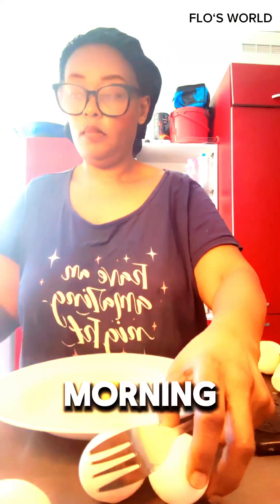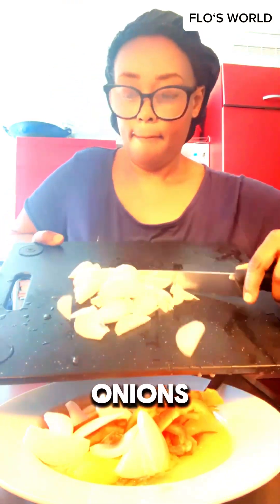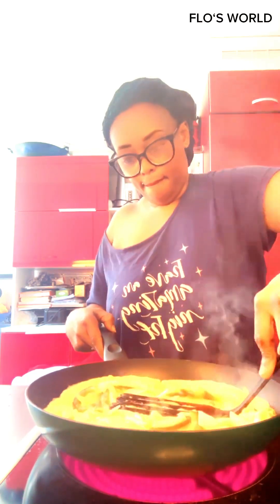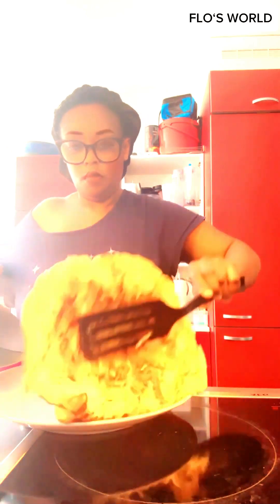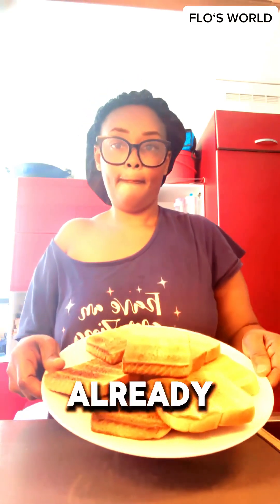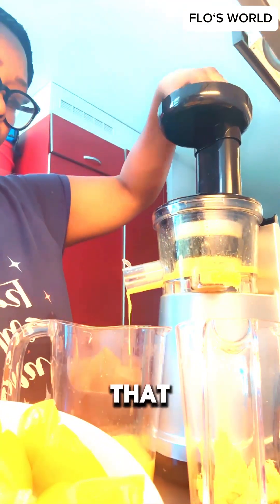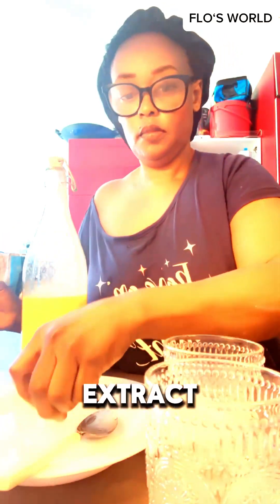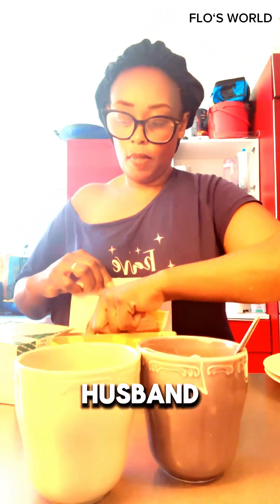I made this Healthy, Simple & Easy Home-made Breakfast Recipe for my Family and they really enjoyed!